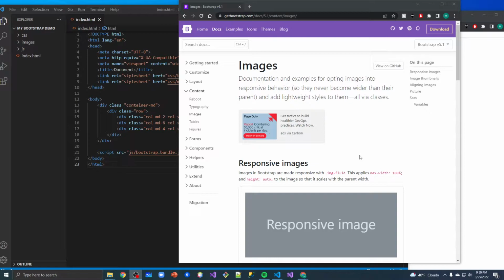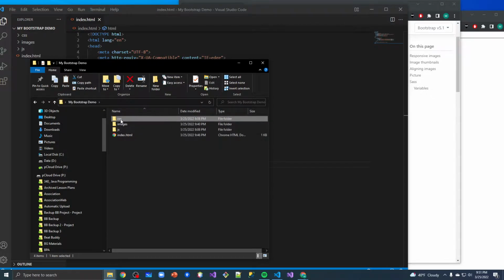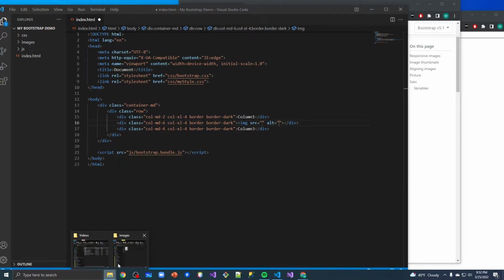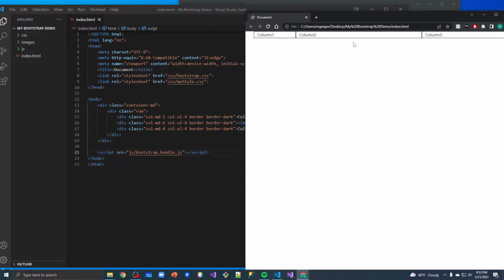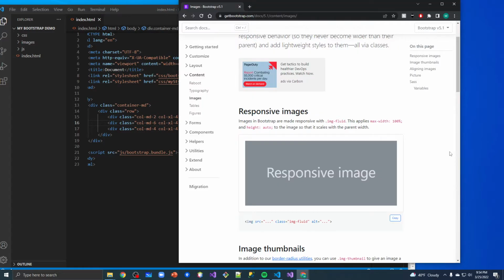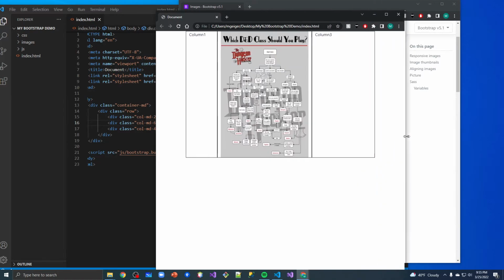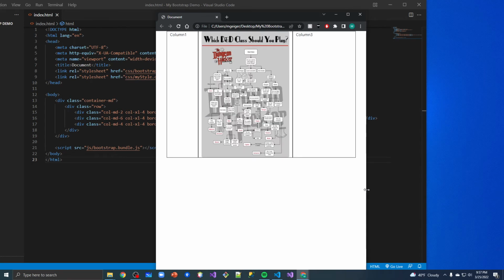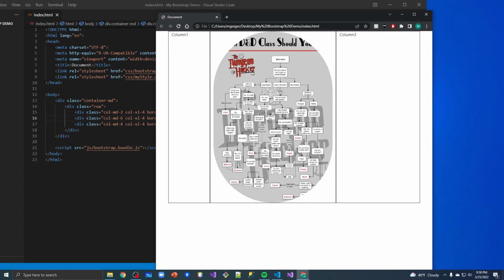Bootstrap Fluid Images